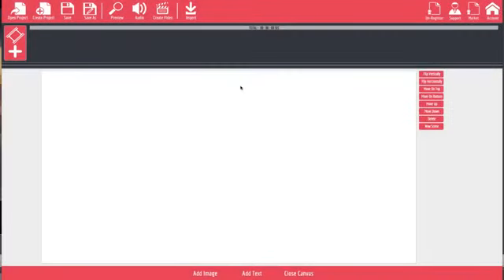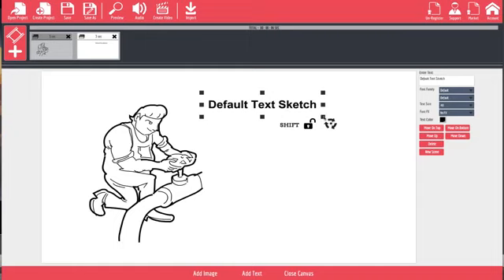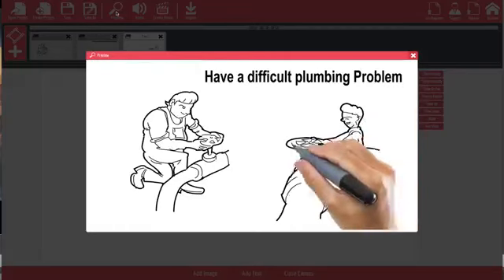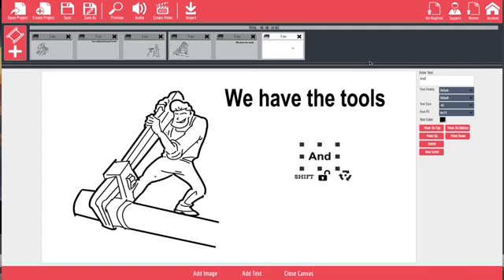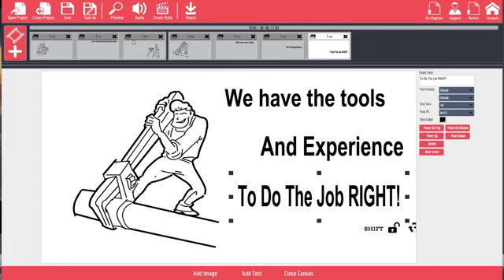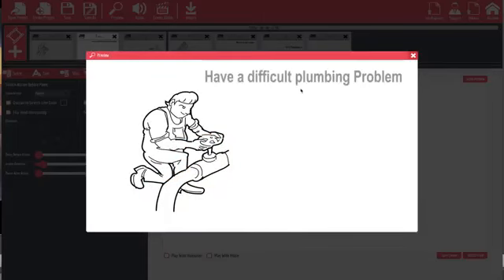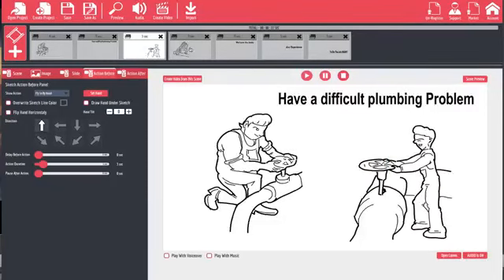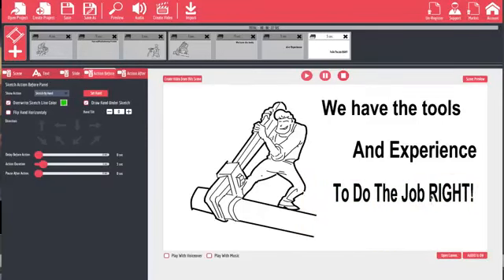Creating Whiteboard Sketch Videos With Explaindio - Explaindio Training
Create Professional quality videos.
Explandio is an all­-in­-one video creator that focuses on helping you create attention grabbing, professional looking 2D, 3D, explainer, and training videos in just minutes.

WITHOUT requires hours of training or technical experience.

WITHOUT requiring special set of software.

WITHOUTspending hours upon hours and hundreds to thousands of dollars getting a video created.

Explandio is focused on creating amazing video content to help you get more leads and make more sales.